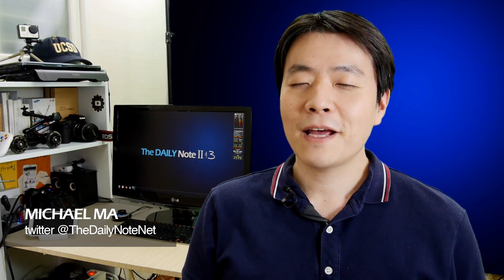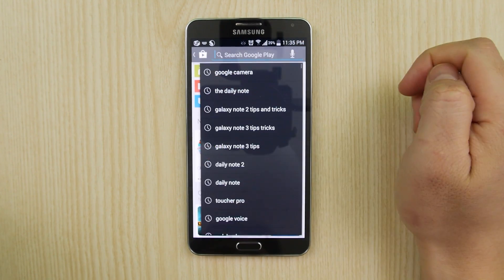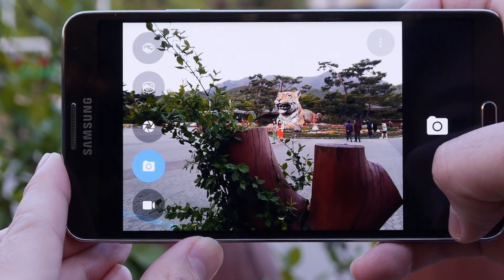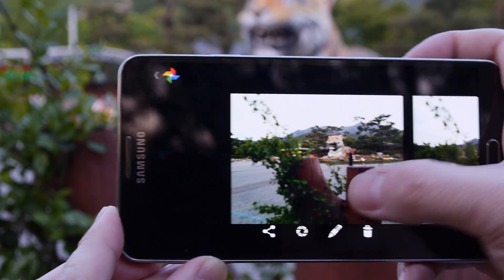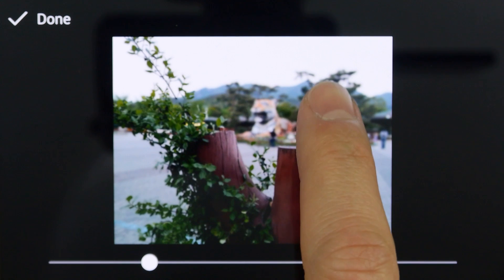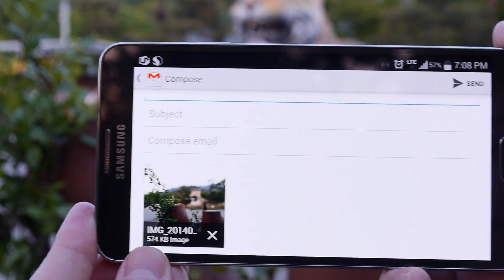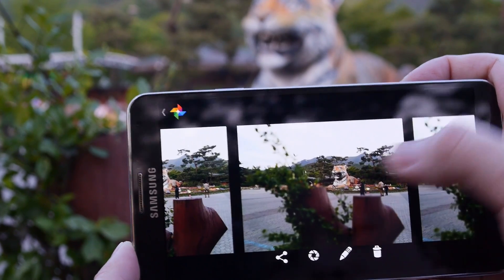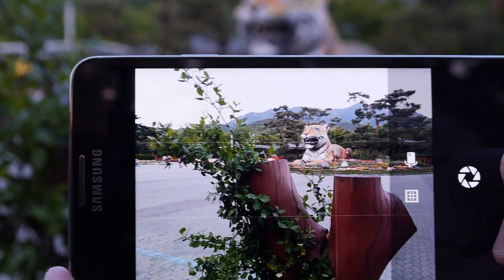Samsung Galaxy Note 3 Tips & Tricks Episode 49: S5-like Selective Focus on Galaxy Note 3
Today let's look at a unique camera app that's going to kick things up a notch for the Samsung Galaxy Note 3 owners and soon the Galaxy Note 2 owners as well (after the 4.4 update).  When the Galaxy S5 was announced I really liked the selective focus feature, and I was already looking forward that feature to come out on the Note 4.  Well, it turns out you don't need to wait.  You can get that functionality on the Note 3 with a new free camera app provided by none other than Google.  So let's have a look.

Music used in this channel was downloaded from YouTube Creation Tools
Track: Kiss for a Dance

All original video footage shot by The Daily Note II/3.